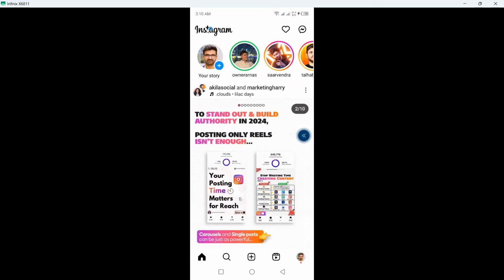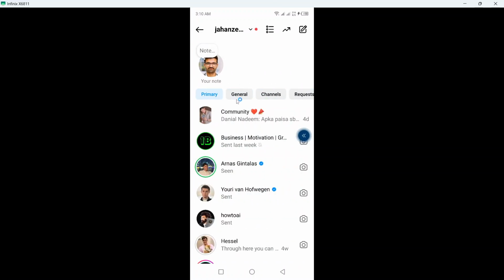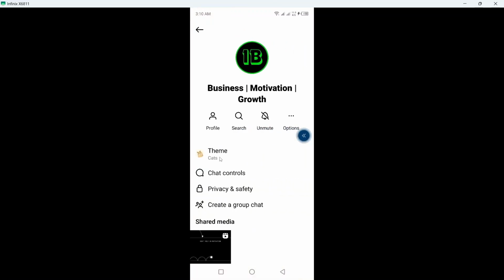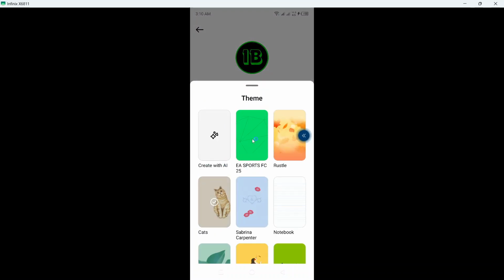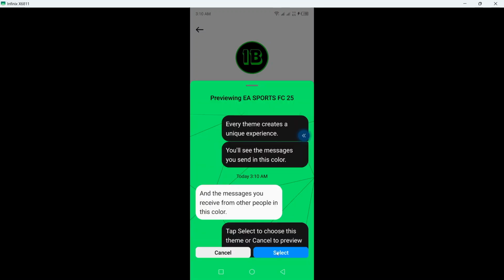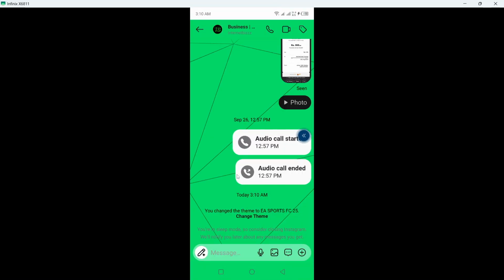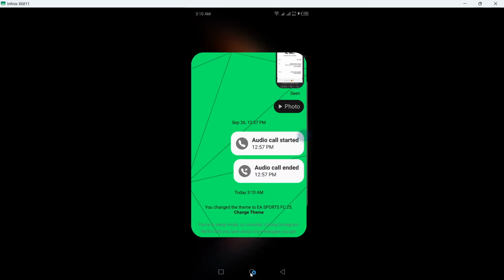How To Activate Ea Sports Fc 25 Theme On Instagram